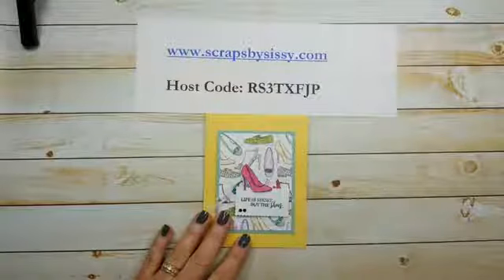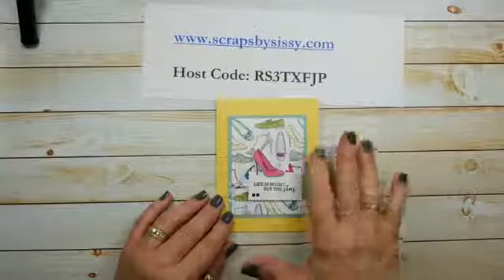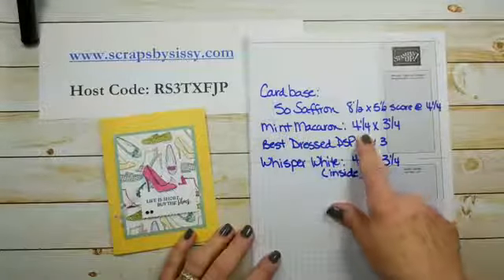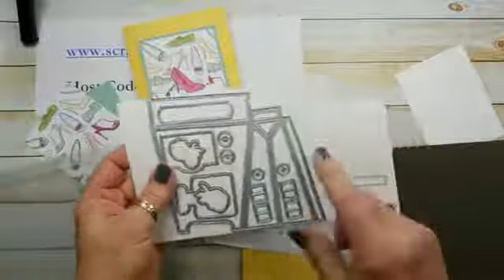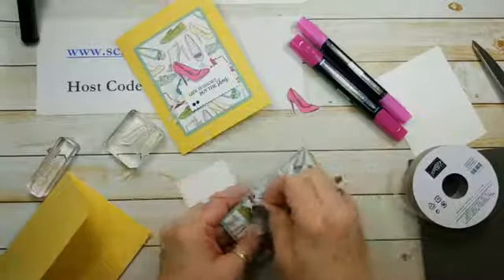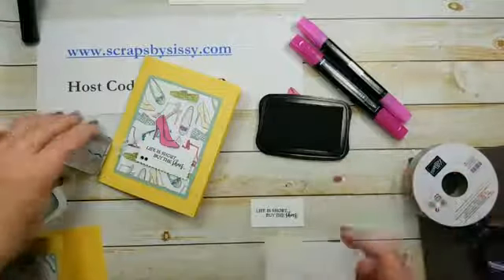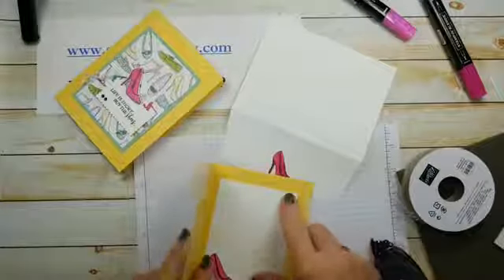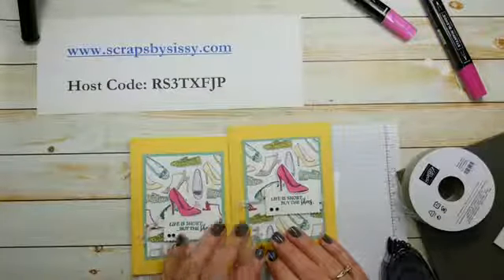Facebook Live - Quick & Easy Best Dressed Bundle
Today's project is a quick & easy card using the Best Dressed Bundle. You can find all the measurements and links on today's blog post.